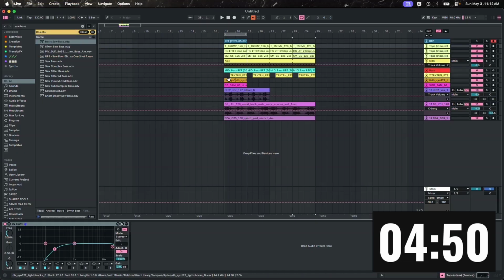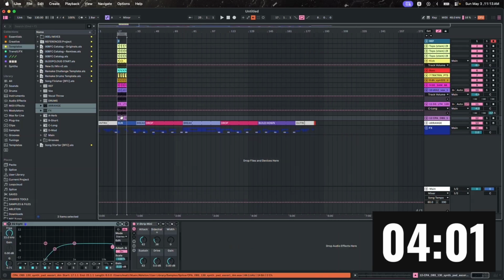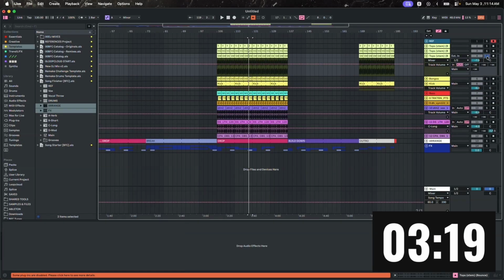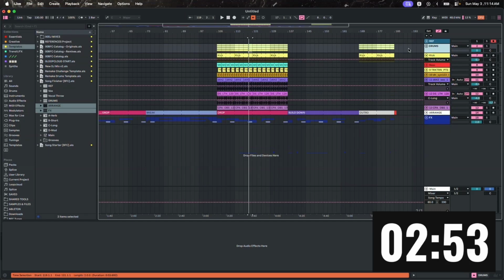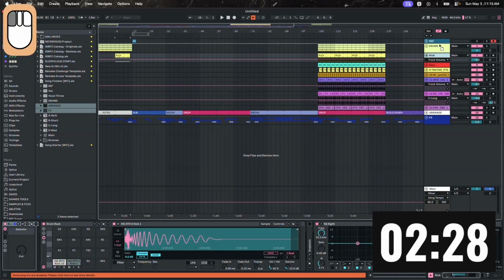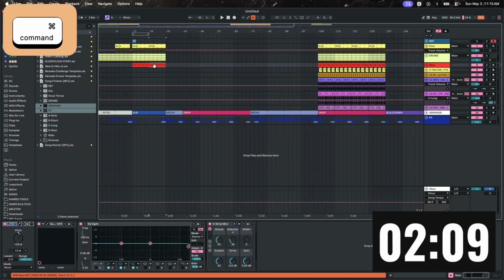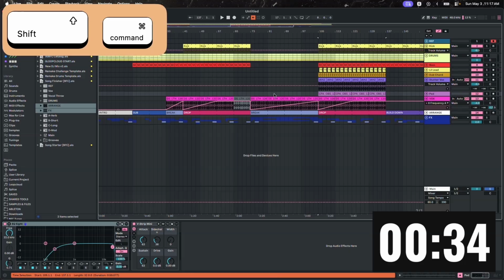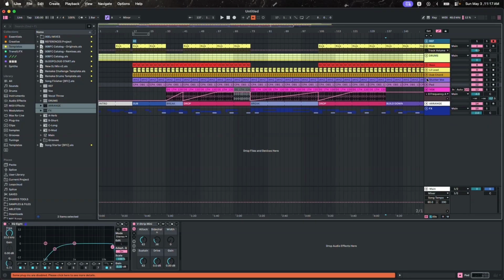The biggest arranging & structure mistake (fixed in 5 mins!)